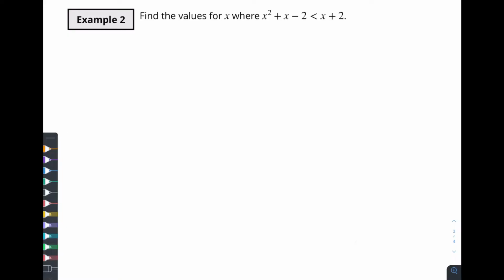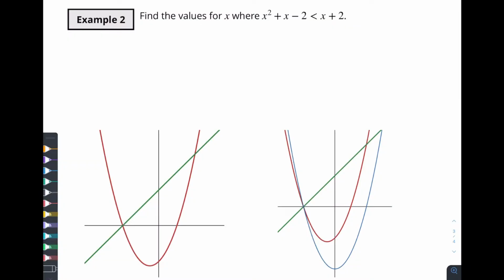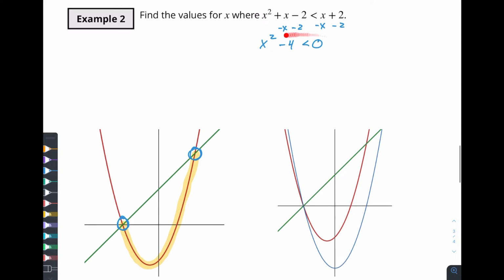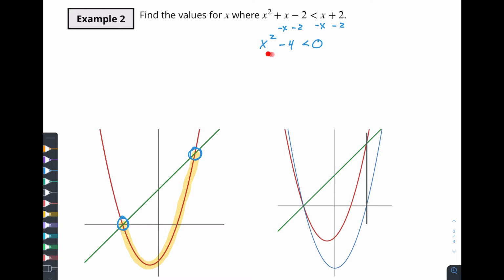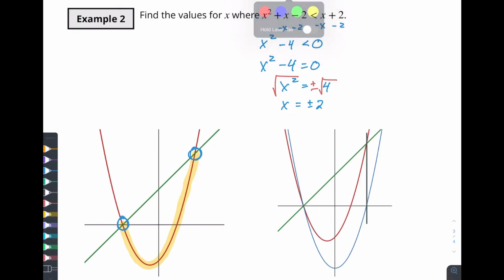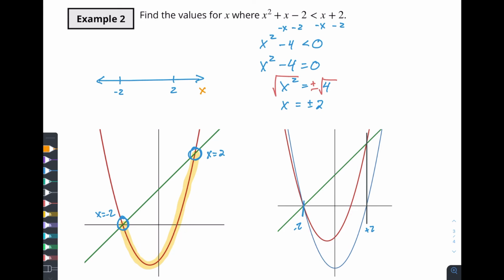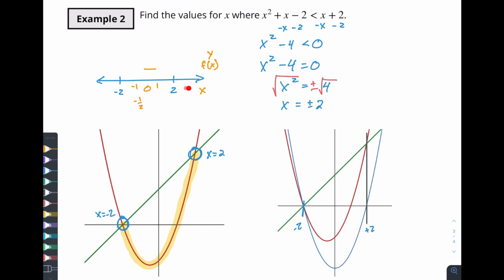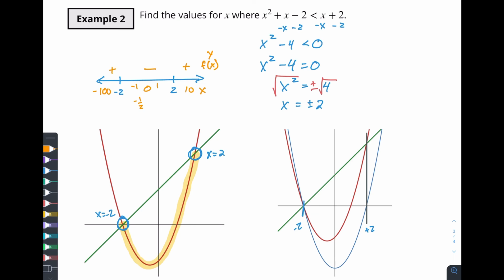Where is a quadratic equation less than a linear equation? | IB SL Math AA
This video continues our discussion on quadratic inequalities and looks specifically at the intersection of a linear equations and quadratic equations. We use equivalent equations and a sign diagram to see how these equivalencies can produce the results we are looking for.

Did you miss the video where we first look at what a sign diagram is?